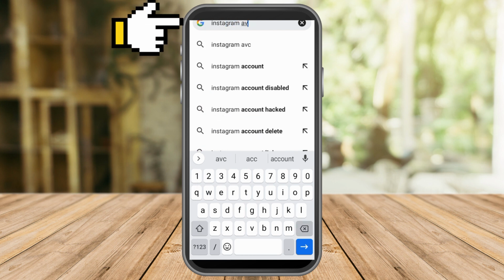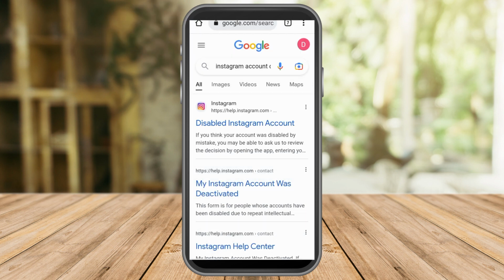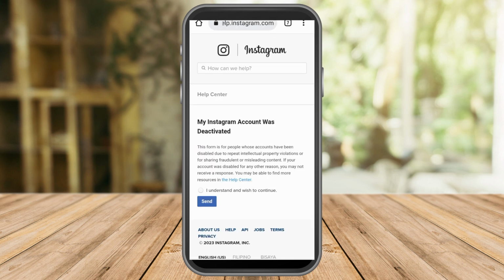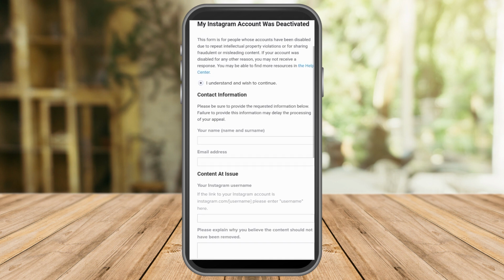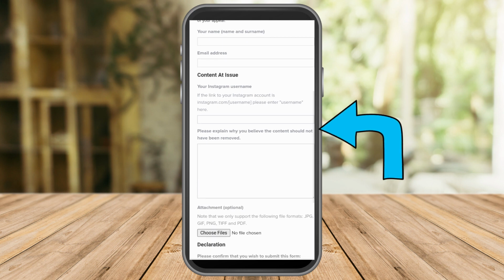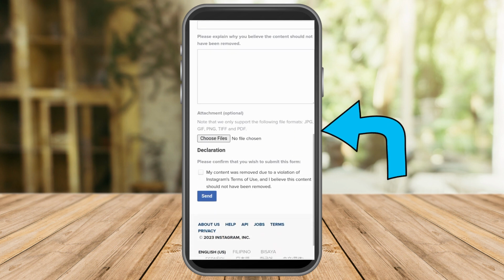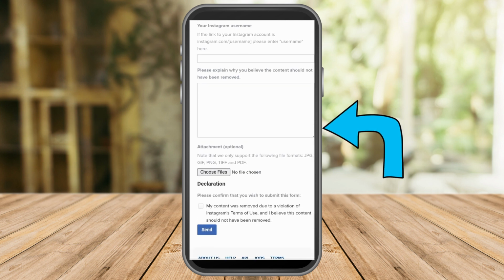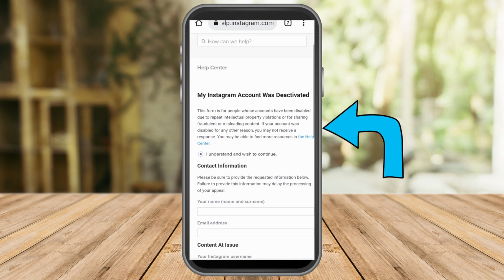How To Fix Instagram Account Was Suspended [QUICK & EASY]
How To Fix Instagram Account Was Suspended

In this video I'll show you How To Fix Instagram Account Was Suspended. The method is very simple and clearly described in the video. Follow all of the steps & learn how to recover suspended Instagram account.